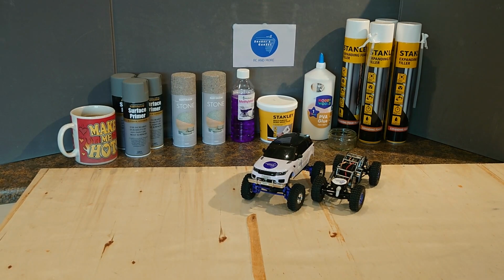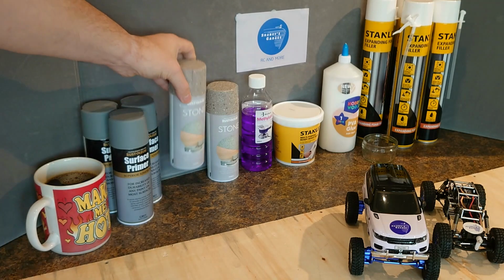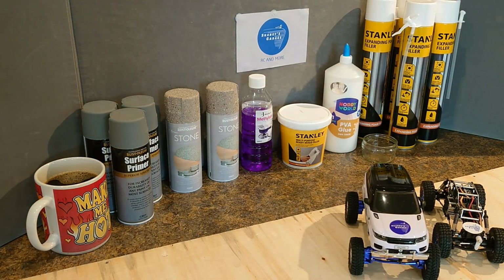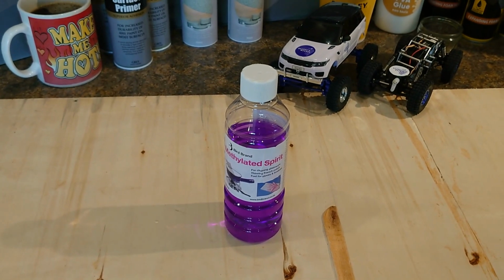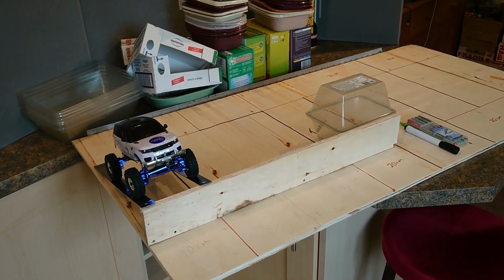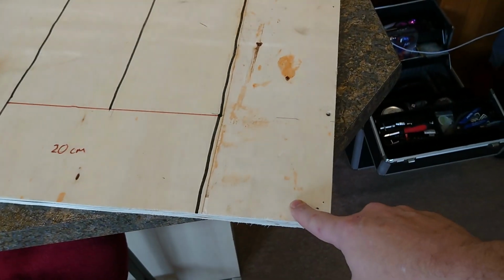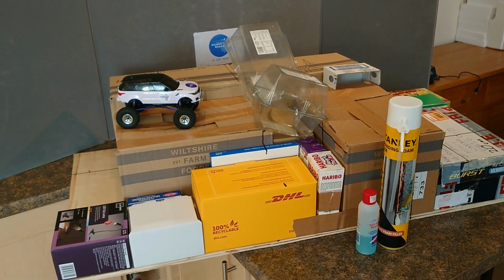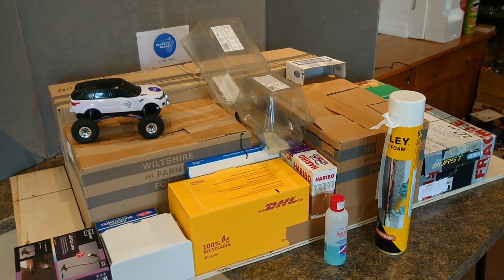C24 Mountain Board Build Part 1 (1/24th Scale Crawler Course 4ft by 2ft Board for C24 Crawler Comp)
Greetings RC fans, Sharky here,  and welcome back to Sharky's Garage. So at R2 of C24 people said my board was too hard, so i decided to make a new one using spray foam, The Mountain Board. I did some research and i will link some useful videos below. (Part 2 will follow once i have got it to a point i am happy with)

Links:-
The "Spiral Mountain" board build